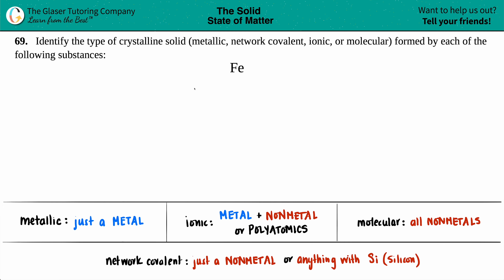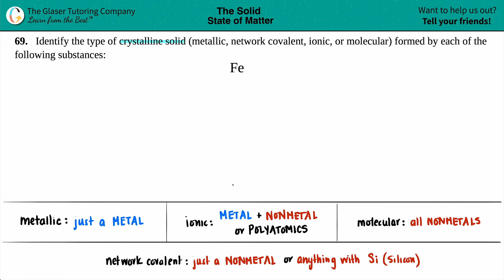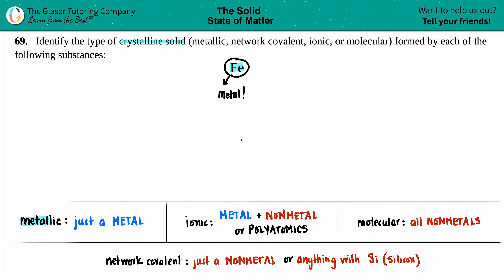10.69d | What type of crystalline solid does Fe form?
Fe